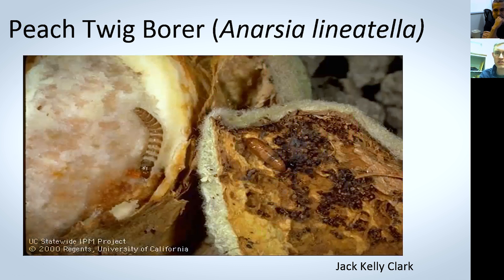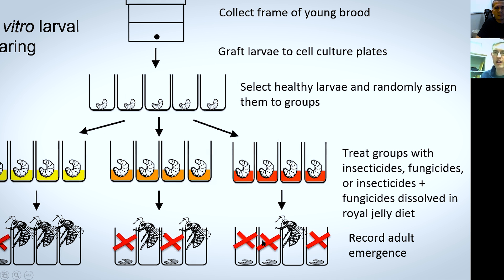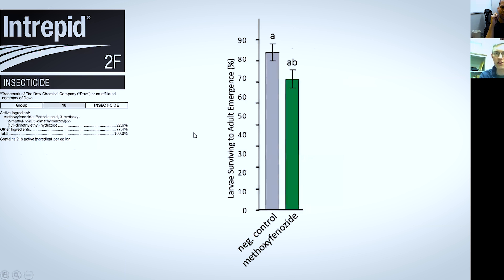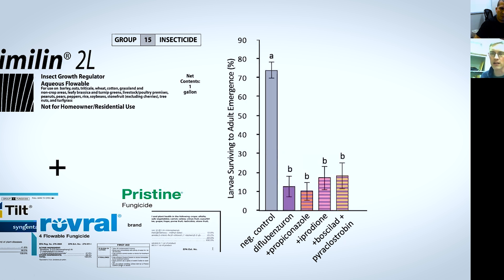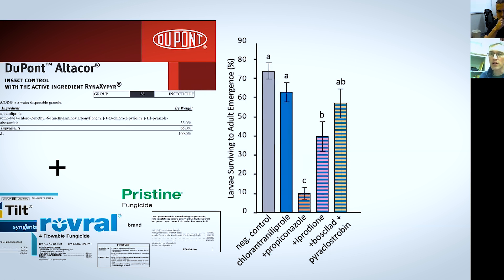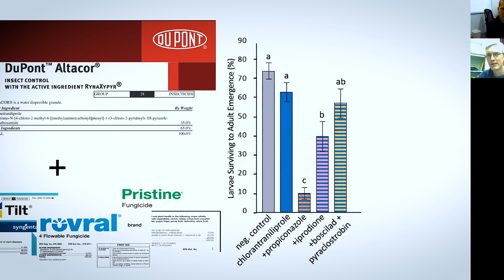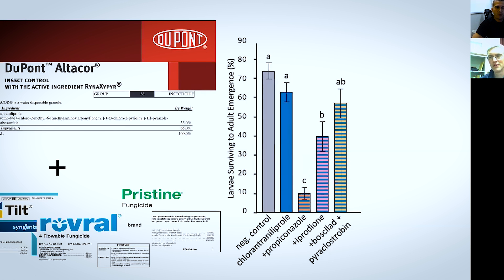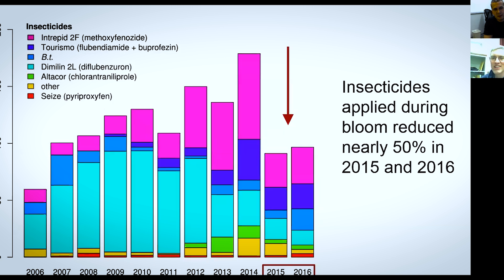Pesticides used in California almonds pollination, research in Apis Mellifera apiaries. Reed Johnson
A great tool to have with you in the apiary
Research in Apis Mellifera apiaries takes many different directions. One of these is pesticide exposure and toxicity to honey bees when they are pollinating almond crops.
In the almond pollination season, millions of honey bee hives travel throughout the United States to California to pollinate almond crops. An event like no other in the world.
Dr. Reed Johnson conducts pesticides research and I invited him to discuss the matter so you at home can learn something new about behind the scenes on honey bee research.
This is the video 3of a 3 video series with Dr. Reed Johnson about pesticides in beekeeping.
I hope this can be useful.

Some products I recommend about beekeeping and photography.
It does not cost anything extra to you using them. So I appreciate if you can use them to purchase any of these products. That helps to keep this channel running. Thanks!

Let me know what topics are relevant to you so I can make video about it.